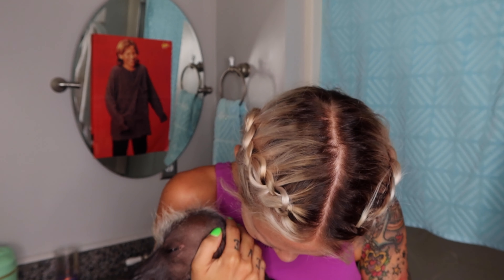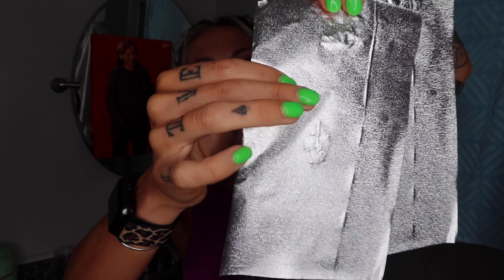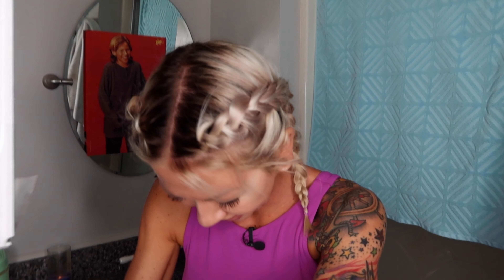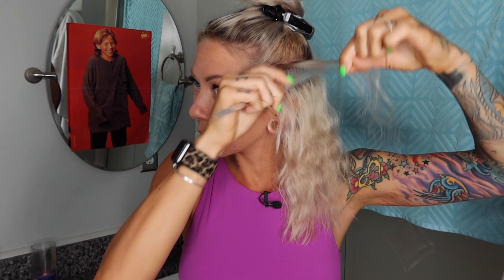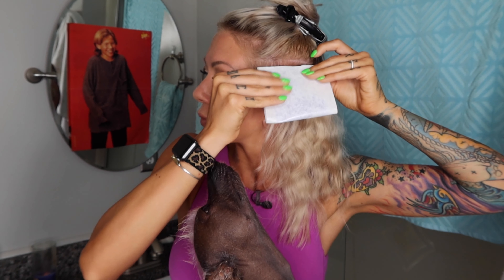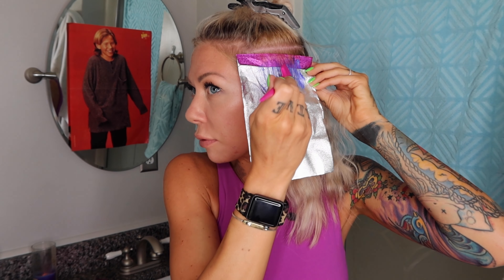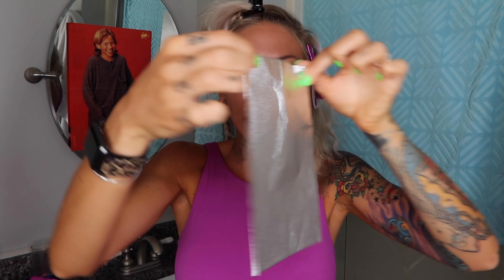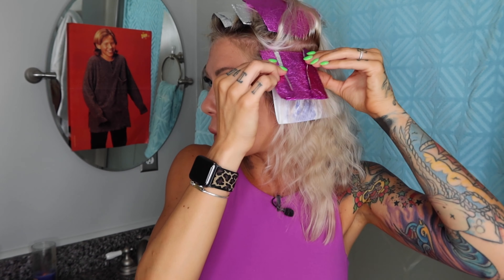Folding Foils & Paper for Highlights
✖️PRODUCTS USED:

pink foils
silver precut foils
hi lite paper wraps
foil roll- select a size
reusable mesh strips
verb purple toning mask
rattail comb
color bowl + brush